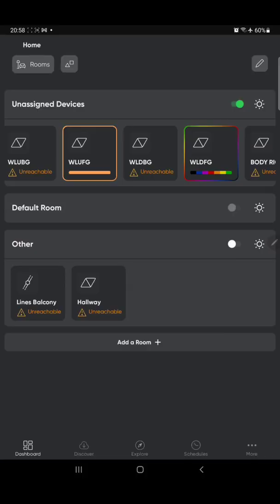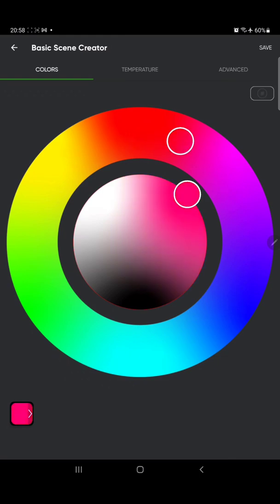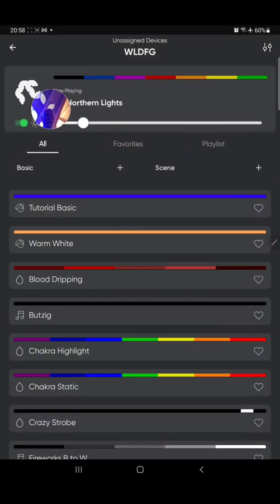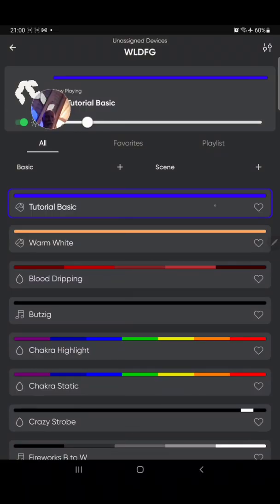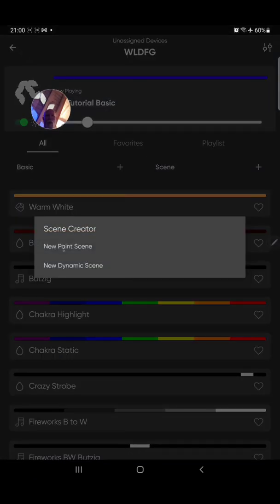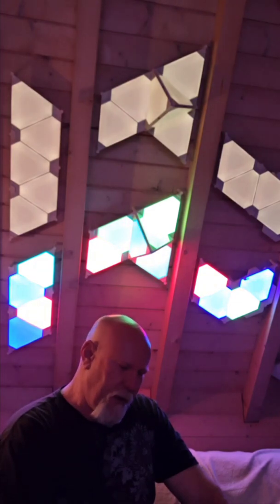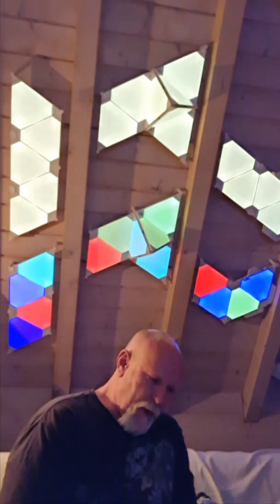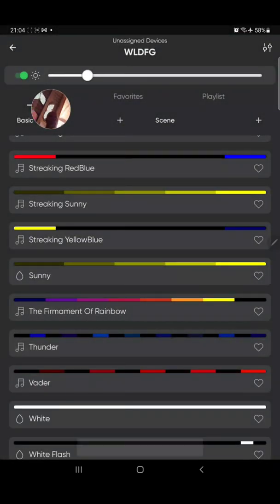Tutorial for creating / editing / deleting scenes in your Nanoleaf Panels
Tutorial for creating  / editing / deleting scenes in you Nanoleaf Panels